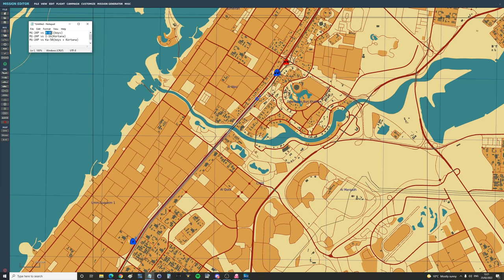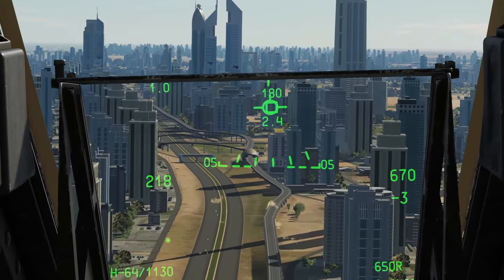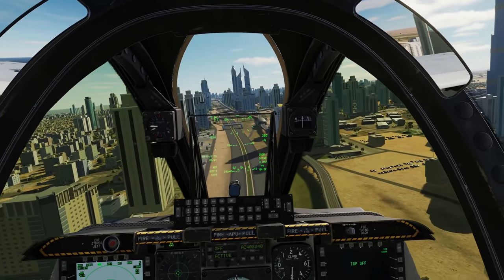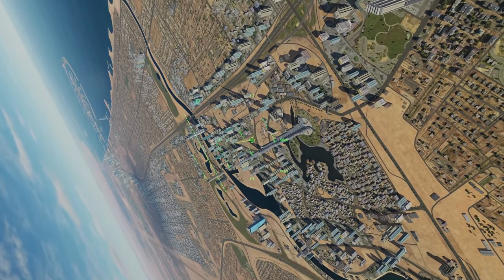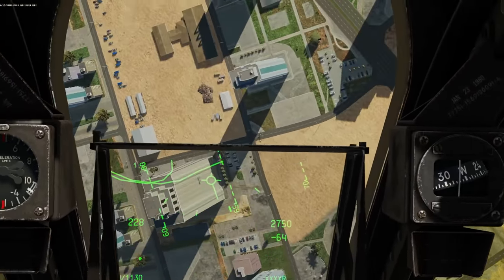Mi-24 Hind vs A-10 Warthog & Ka-50 Kamov: Dogfight | DCS WORLD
0:00 Intro
1:55 Mi-24P(Sock) vs A-10C(Cap)
7:45 Mi-24P(Sock) vs I-16(Kortana)
11:11 Mi-24P(Sock) vs Ka-50(Cap) & UH-1H(Kortana)
14:53 Mi-24P(Sock) vs Ka-50(Cap) & UH-1H(Kortana)
20:37 Mi-24P(Sock) vs Ka-50(Boys) & UH-1H(Kortana)
23:14 Mi-24P(Sock) vs I-16(Kortana)
25:51 Mi-24P(Sock) vs A-10C(Simba)